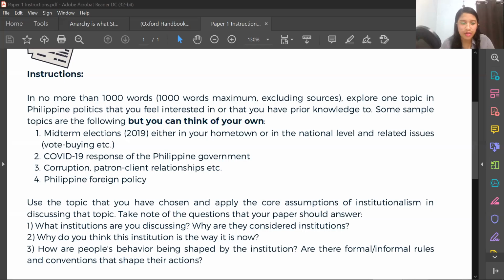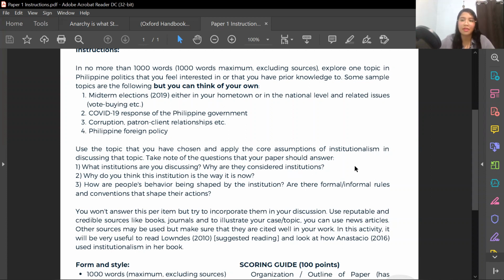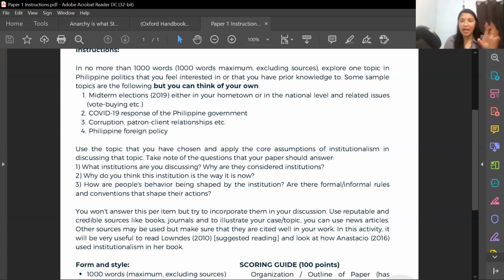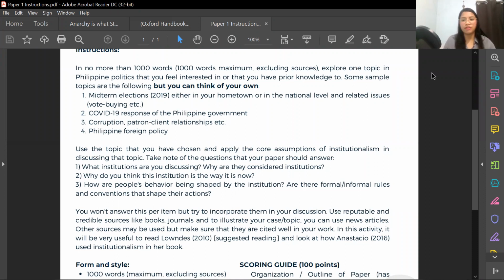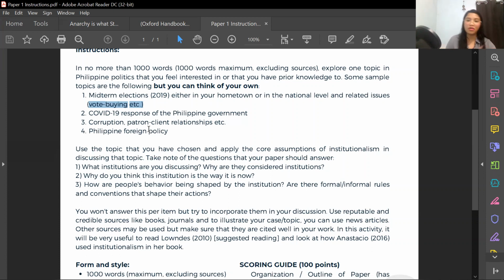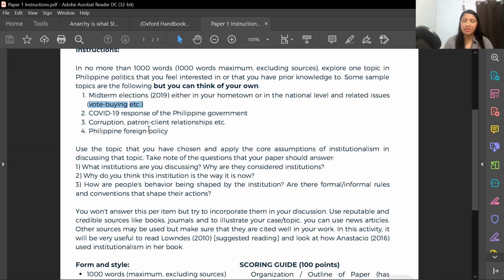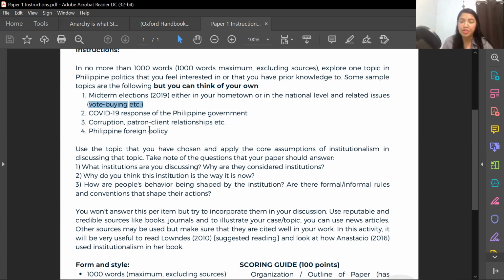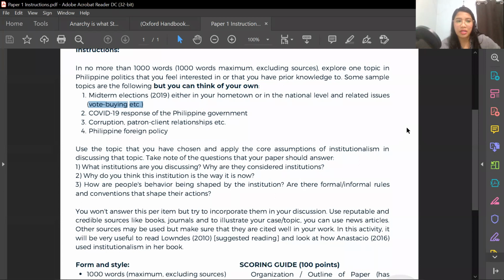PS 100 X May 11 Meeting